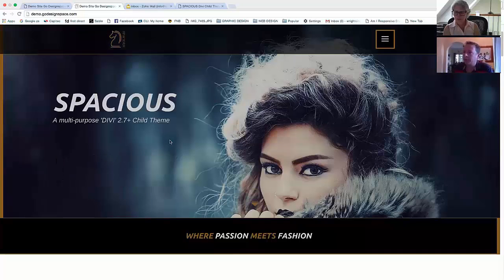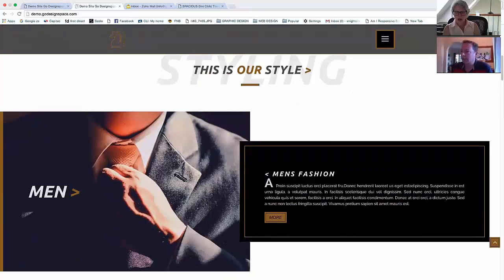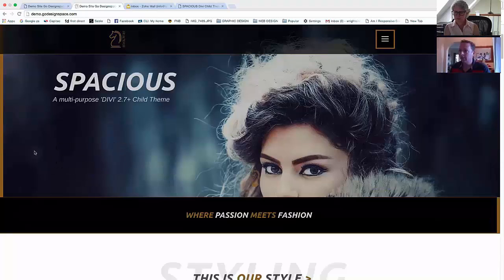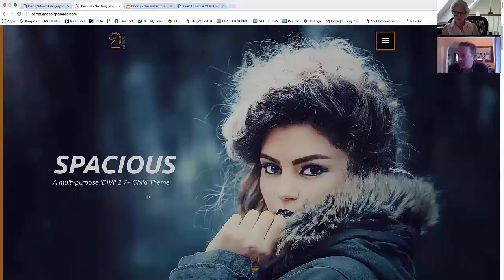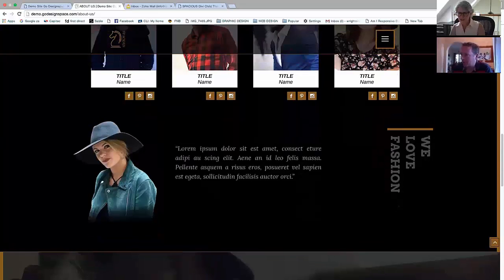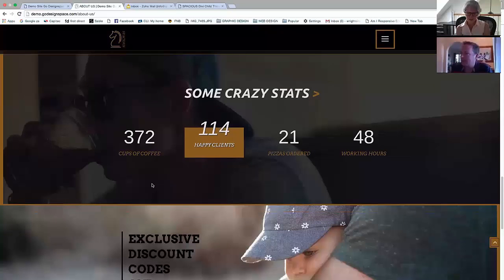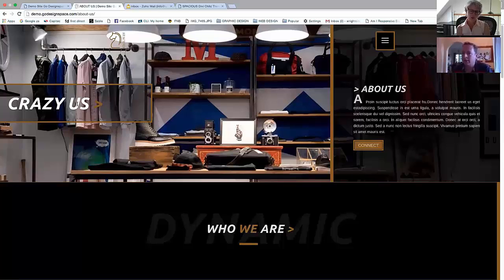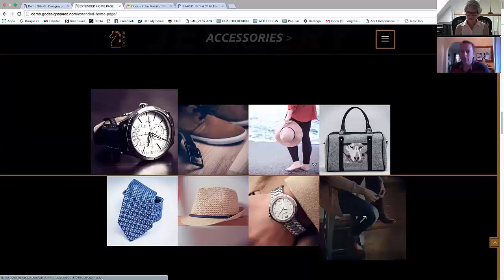spacious divi child theme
A beautiful theme from Graeme Wright a Wordpress and Divi Developer based in South Africa. Eileen Lonergan has a great chat as we get to know the who, why where and how of how Graeme thinks Divi and WordPress design is going.